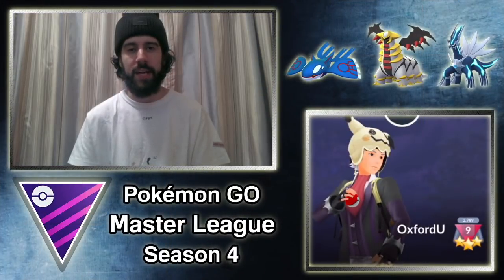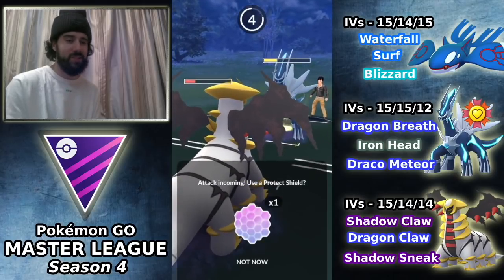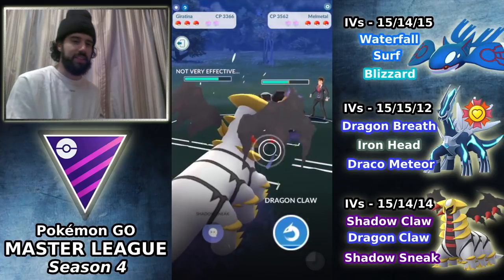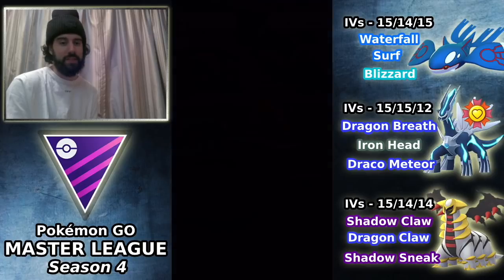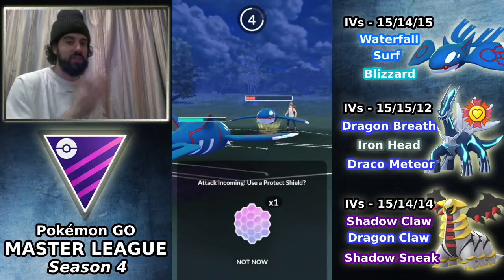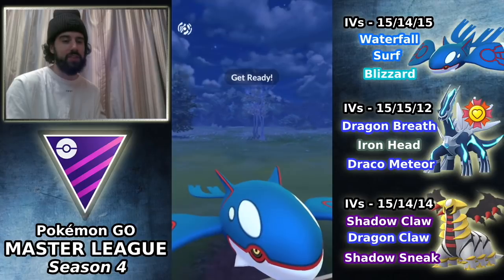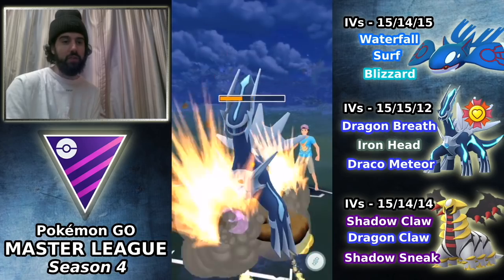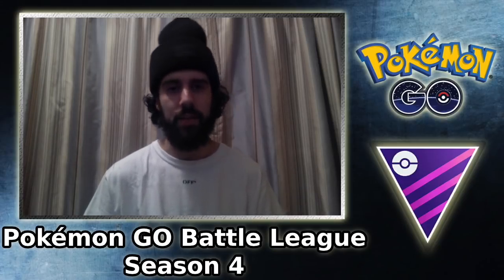First Master League Battles in GBL Season 4! Dialga, Kyogre, Giratina | Pokemon GO Battle League PVP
In this video we take at my first set of 5 battles in Season 4 of the Pokemon GO Battle League in the Open Master League.

Today marked the return of Master League to the Pokemon GO Battle League and we take a look at my first set of 5 battles in which I try to shake off the rust and see if I can keep the momentum going from Ultra League.

For this video I am using a team consisting of a Kyogre lead, Giratina Altered and Best Buddy Dialga. I think Kyogre is a very polarizing lead because it has a lot of matches it wins hard or loses hard, for that reason I am utilizing two Pokemon which I feel can operate well as safe-switches: Dialga and Giratina Altered.
The one drawback with this team I can think of right off the bat is that there is no direct hard counter to opposing Dialga, which are everywhere, aside from using our own Dialga as a counter.
The team is also extremely weak to Togekiss in the back. For the time being, I have noticed a lot of Togekiss being used in the lead, thus prompting me to use Kyogre in the lead spot.

In this we use a team consisting of: Kyogre [Lead] (Waterfall, Surf, Blizzard), Giratina Altered Forme (Shadow Claw, Dragon Claw, Shadow Sneak) & Dialga (Dragon Breath, Iron Head, Draco Meteor).

Join me as I work my way through the ranks on the Road to Rank 10!

All background music is free to use and provided by NewRappy Music

0:00 - Intro
1:03 - Battle #1 vs Dialga, Mewtwo, Kyogre
3:09 - Battle #2 vs Groudon, Melmetal, Dragonite
5:27 - Battle #3 vs Mewtwo, Dialga, Kyogre
7:30 - Battle #4 vs Togekiss, Mewtwo, Groudon

9:28 - Battle #5 vs Kyogre, Dialga, Togekiss
11:27 - Outro

Pokémon is Copyright Gamefreak, Nintendo and The Pokémon Company 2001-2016.